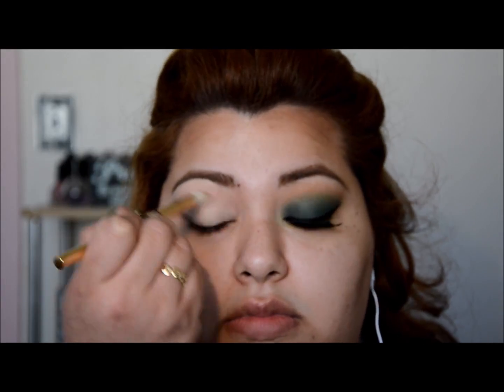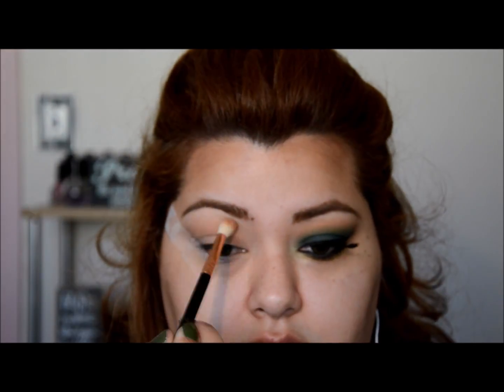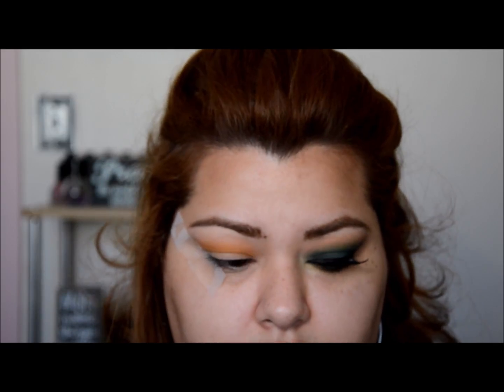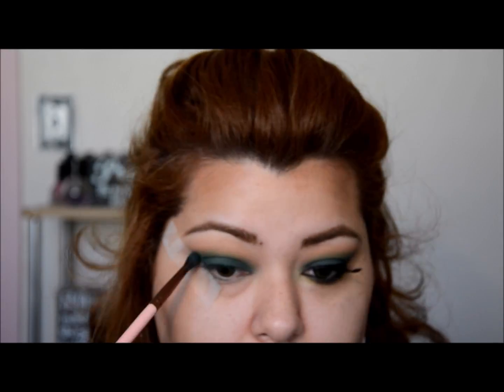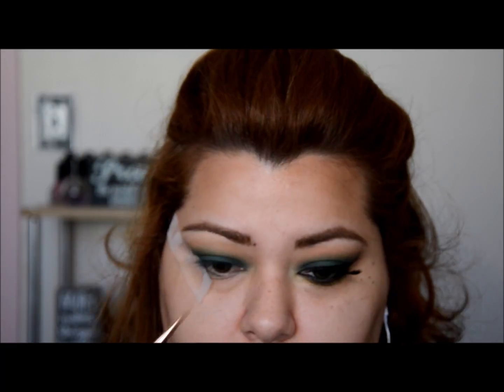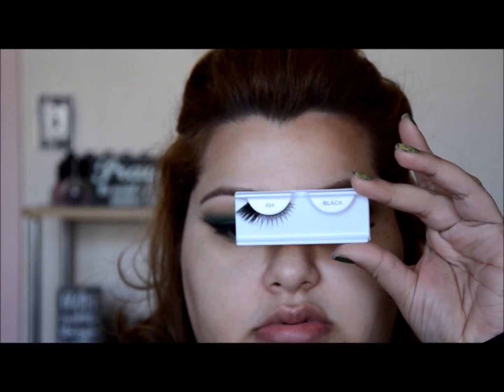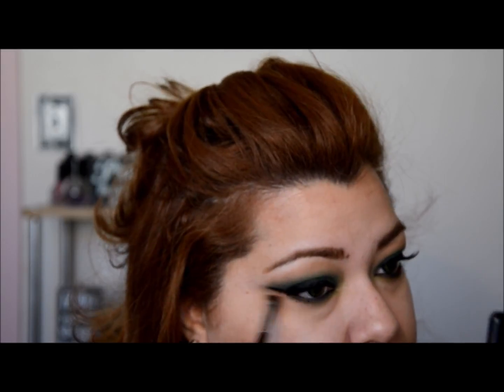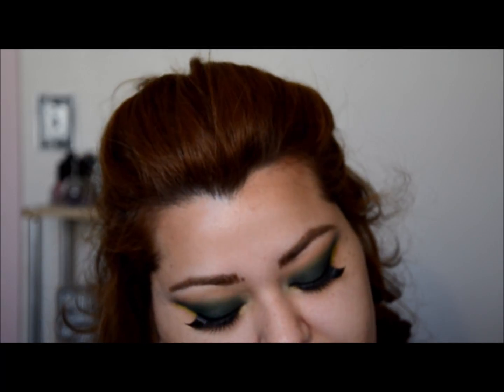GREEN SMOKEY EYE MAKEUP TUTORIAL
SONG OF THE DAY: "BROKEN TOGETHER" BY "CASTING CROWNS"
 PRODUCTS USED:
EYESHADOW PRIMER: MAC PAINT POT IN SOFT OCHRE
SHADOWS: SALLY GIRL: FOREST, BEIGE, CHAMPAGNE AND COPPER.
URBAN DECAY ELECTRIC PALETTE: TRASH
ELF PALETTE
EYELINER: BY PALLADIO IN BLACK
MASCARA: FIBER MASCARA BY FEMME COUTURE
FOUNDATION: LOREAL TRUE MATCH IN "W5"
CONTOUR: COVERGIRL FOUNDATION IN 165
BLUSH: KAT VON D IN BELLISIMA
HIGHLIGHT: BECCA'S CHAMPAGNE POP
LIPS: PALLADIO LIP SLIX IN CHAMPAGNE AND ALSO PALLADIO VELVET MATTE IN RAW SILK
 BRUSHES USED : SIGMA BRUSHES AND ALSO LUXIE BRUSHES ALSO BEAUTYY BLENDER.